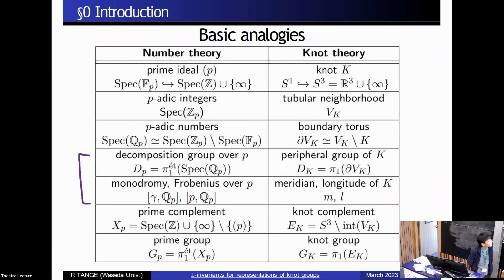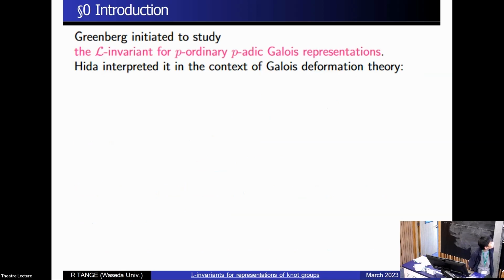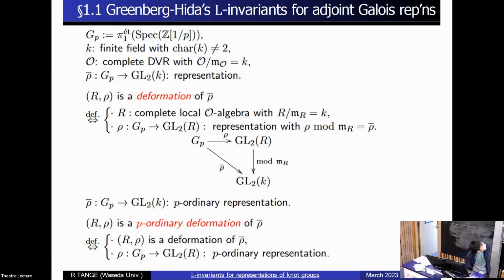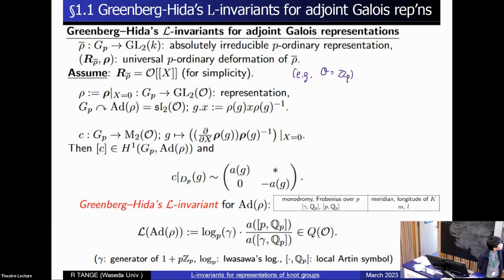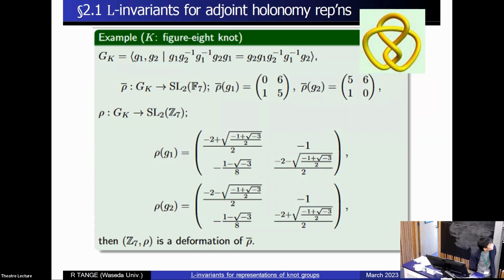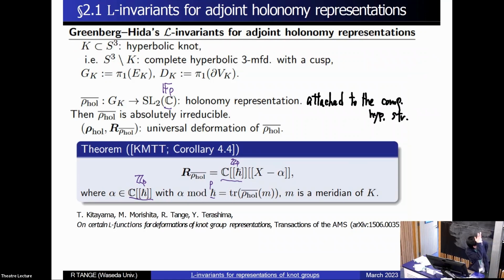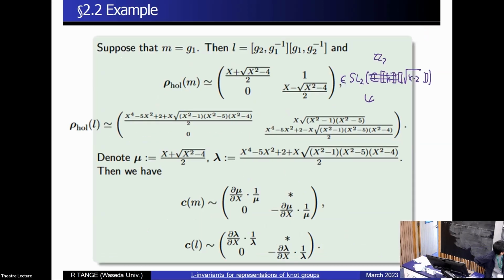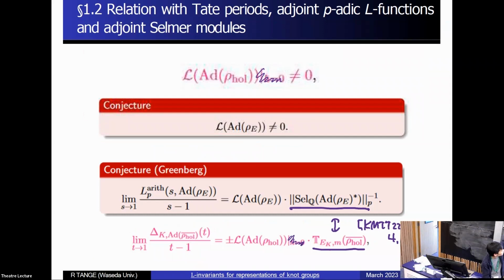L-invariants for representations of knot groups, Ryoto Tange, 07/03/2023